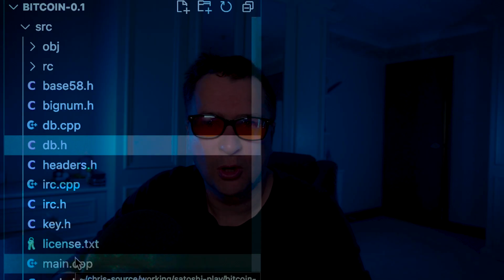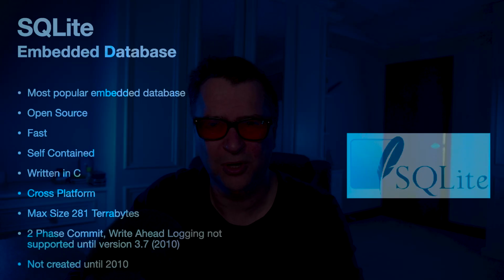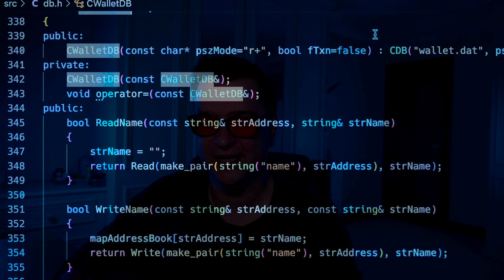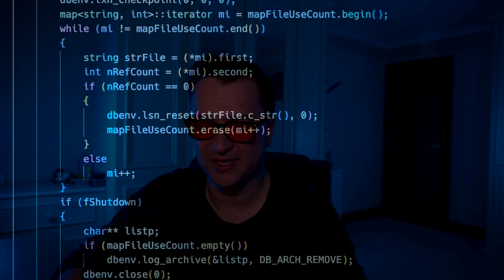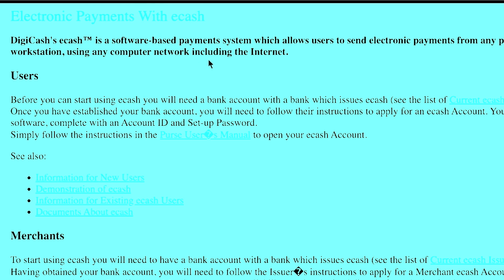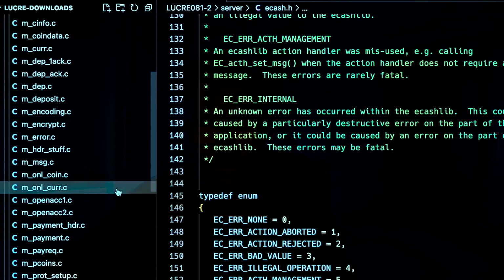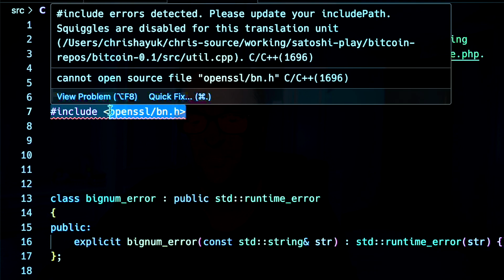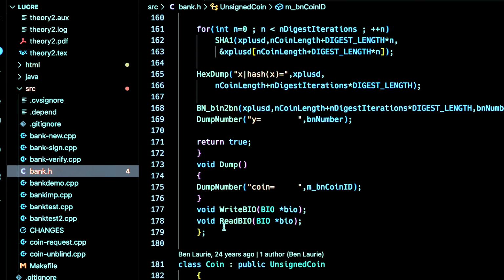Berkeley DB is key to understanding Bitcoin and Satoshi Nakamoto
In this video, we're going to take a look at one of the masterminds behind Bitcoin, Bitcoin creator Satoshi Nakamoto. We'll explore his influences and how they came together to create Bitcoin.

We'll look at Berkeley DB, dash lucre and digicash, three technologies that played a role in Satoshi Nakamoto's creation of Bitcoin. By understanding his inspirations, we can better understand how Bitcoin works and why it has become such a popular cryptocurrency.

In this video, we're going to take a look at the mastermind behind Bitcoin, the secretive Bitcoin creator Satoshi Nakamoto. We'll explore his influences and how they came together to create Bitcoin.We'll look at Berkeley DB, dash lucre and digicash, three technologies that played a role in Satoshi Nakamoto's creation of Bitcoin. By understanding his inspirations, we can better understand how both bitcoin and satoshi nakamoto works.

We'll do this by walking through the code of bitcoin (specifically the database portions), and looking at the code of dash lucre, and lucre